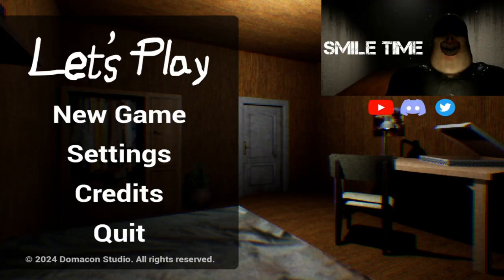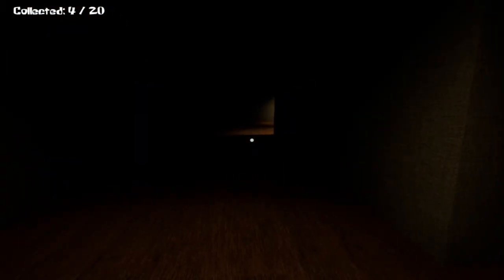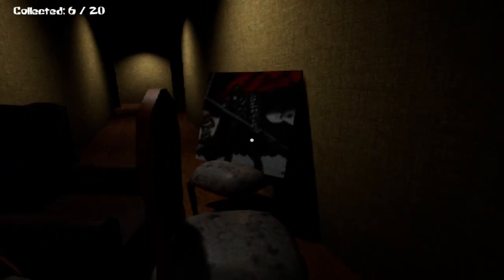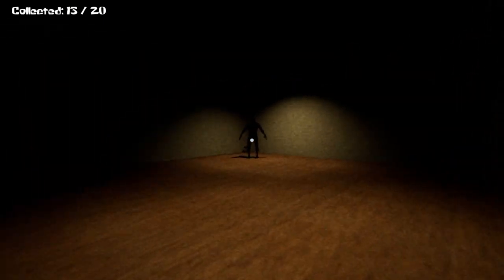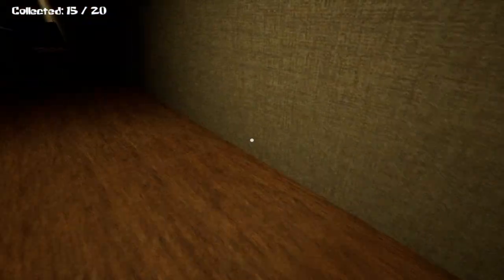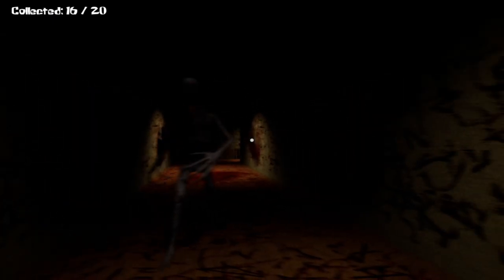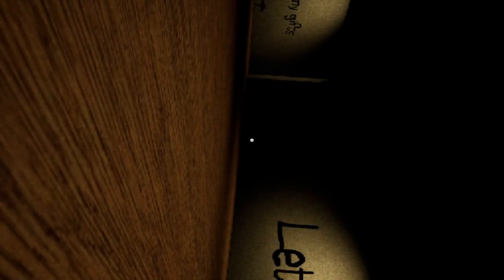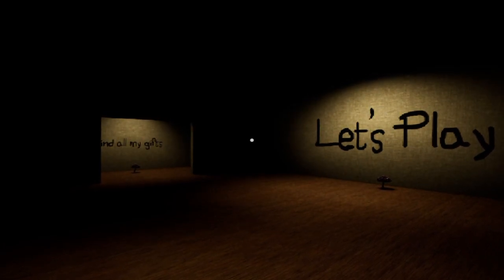I Wake Up In A Mysterious Place Filled With UNKNOWN Horrors! - Let's Play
Playing indie/beta/alpha games!